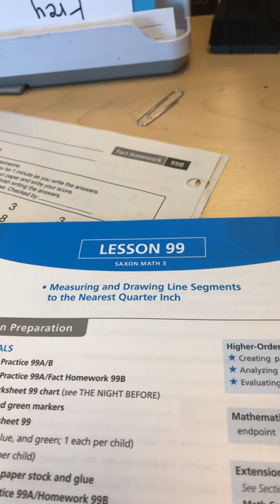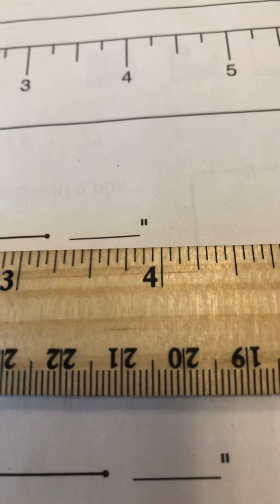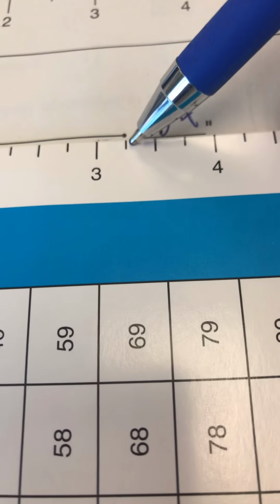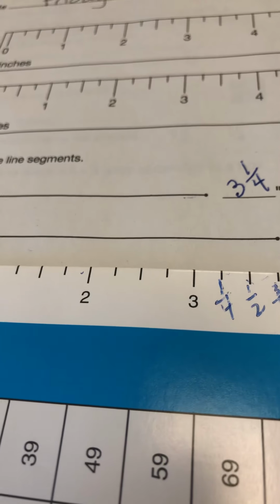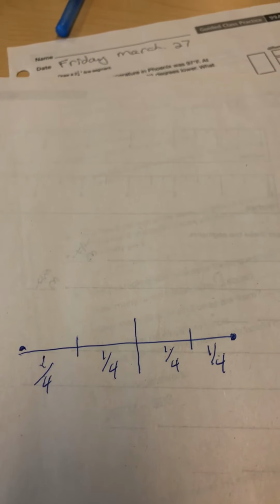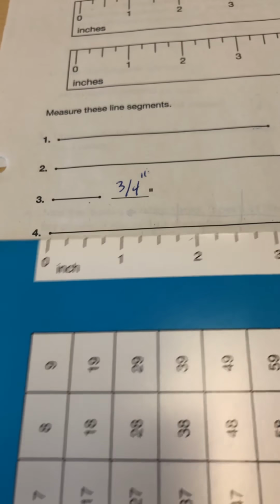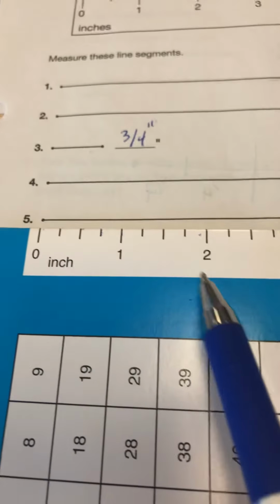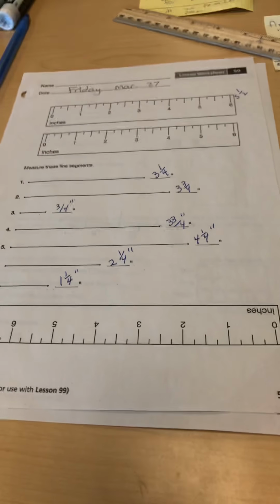Lesson 99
Measuring to the nearest quarter inch.